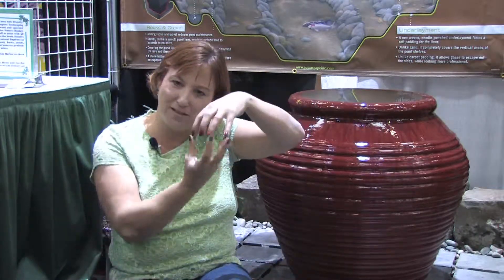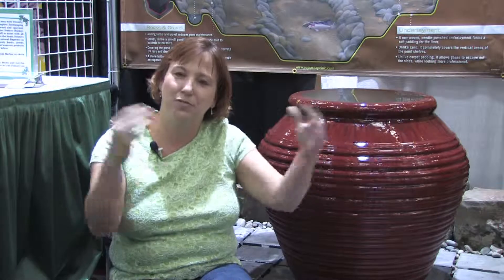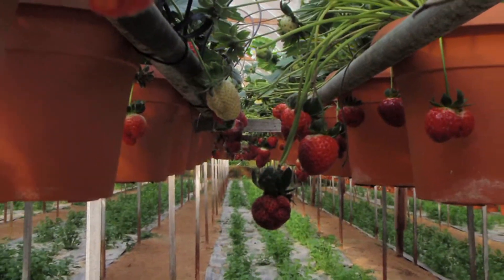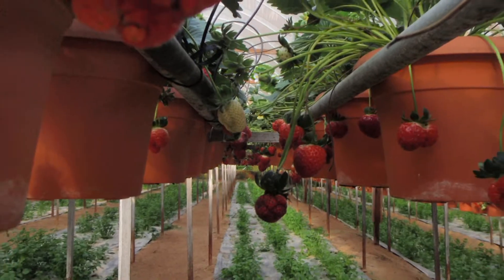Garden & Plant Care : What Do You Need to Grow Hydroponics?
To grow hydroponics, one needs water, containers, tubes, sponges, lights and a hydroponic plant. Start growing various things in water without using any soil with information from a sustainable gardener in this free video on gardens.